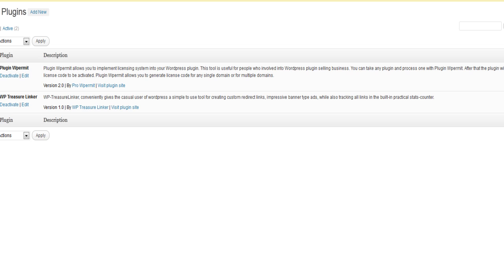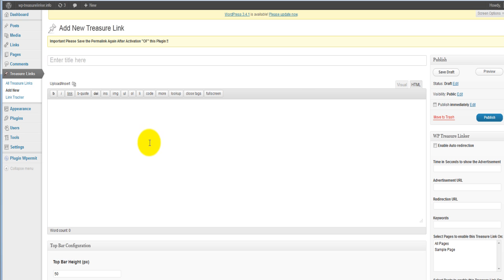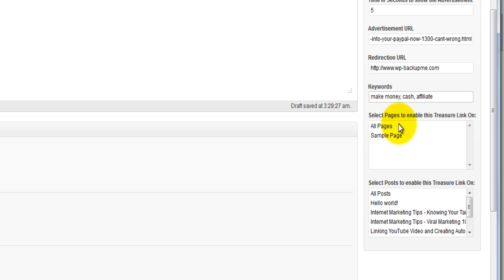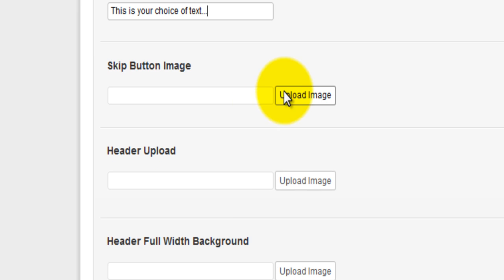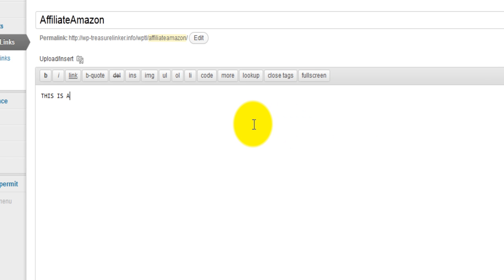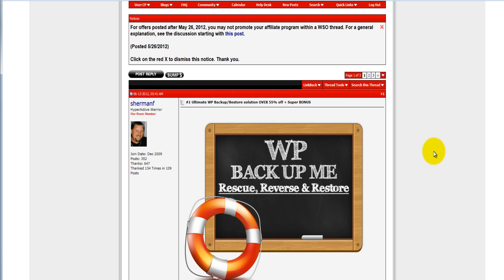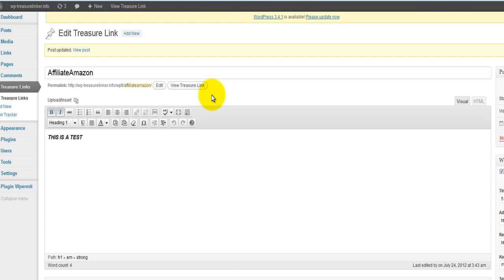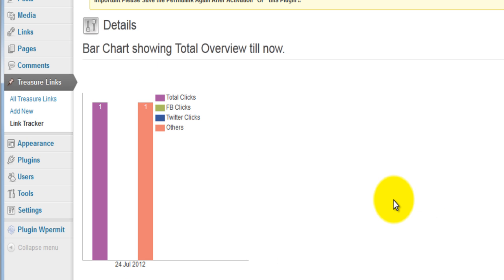WP TreasureLinker DEMO TUTORIAL Video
WP-TreasureLinker, conveniently gives the casual user of wordpress a simple to use tool for creating custom redirect links, impressive banner type ads, while also tracking all links in the built-in practical stats-counter.